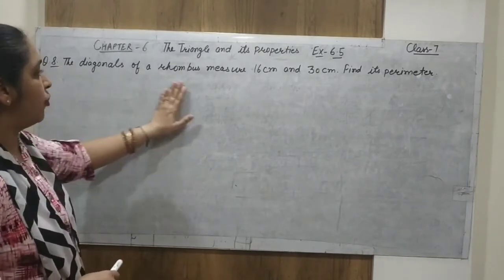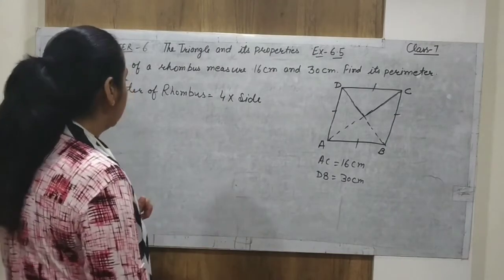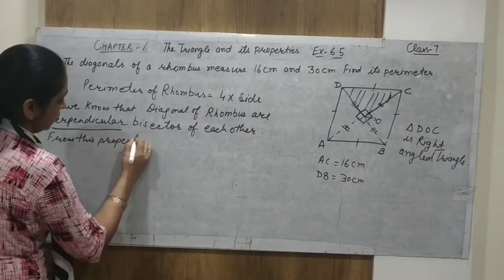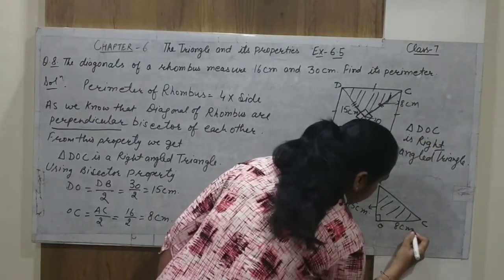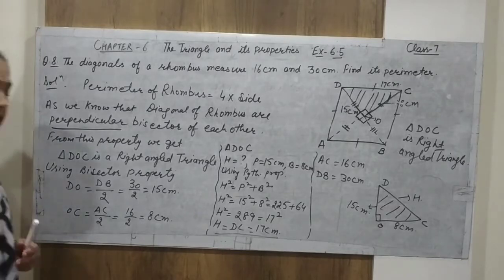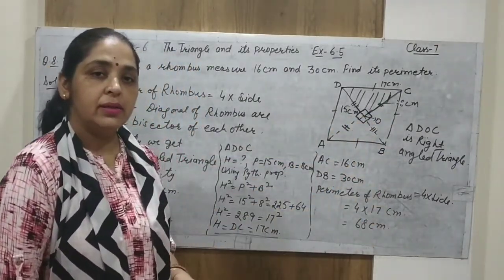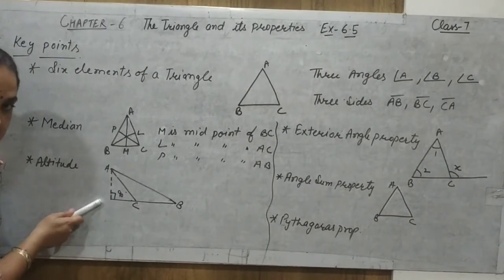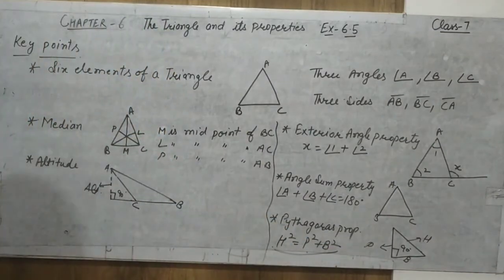Class 7 Maths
Chapter 6.The Triangle and its properties